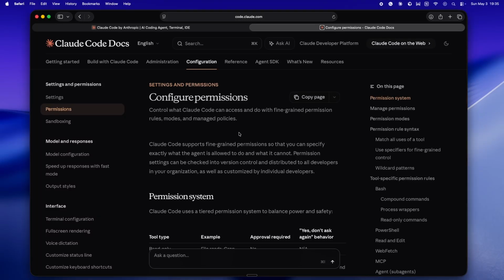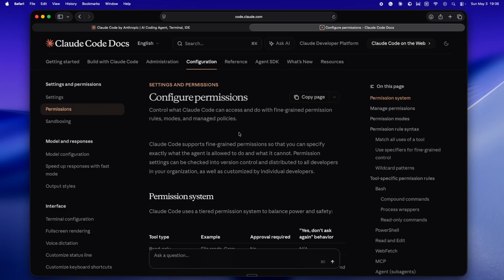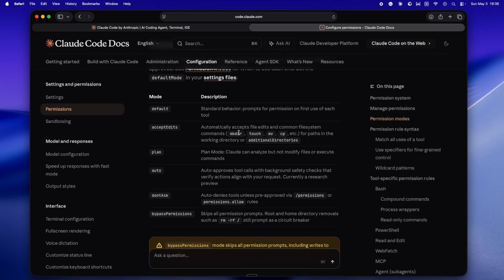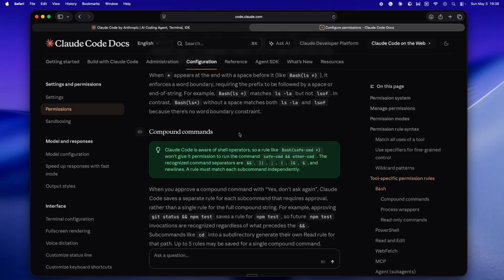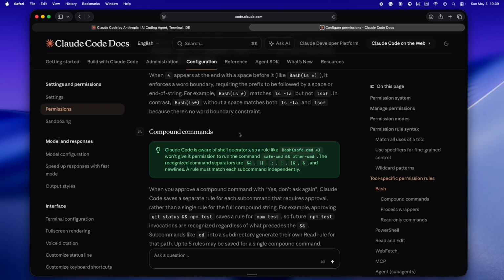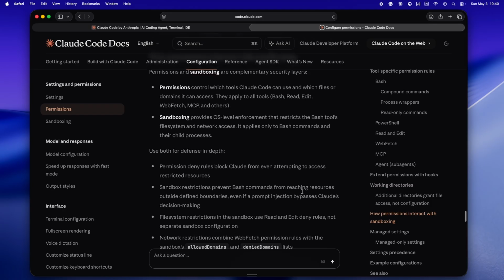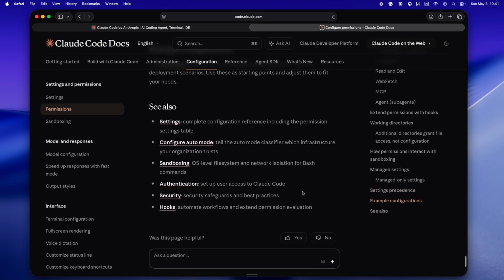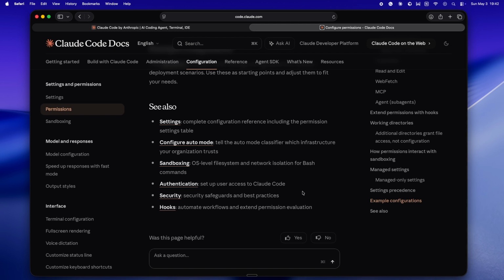Session 06 — Permission rules,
permission rules are how you tell the agent what it can do without asking — and the grammar is smaller than it looks. two shapes (tool name bare, or tool name with a specifier in parentheses), three verbs (allow, ask, deny), one evaluation order (deny beats ask beats allow, first match wins). that's the dial. but the grammar has corners that bite the first time you hit them, and this session is the one that names them.

we walk the three traps solo devs trip on most. Bash matchers that are space sensitive in a way that changes what a rule covers, compound commands splitting and five process wrappers getting stripped automatically while the wrappers you actually use — the container runner, the devbox runner, direnv, mise, the node package runner — are not, which turns a naive allow rule into a blank check. Read and Edit patterns that follow gitignore style conventions with four roots, one of which looks like a filesystem absolute path but isn't — it resolves from the project root, and that's the single biggest gotcha on the docs page.

we close on the sharpest limit of the whole system. Read and Edit deny rules only bind Claude's built in file tools. deny the environment file for Read, and the Read tool stops — but a cat command from Bash is a different tool and a different rule set. permission rules are layered per tool, not per path. close the door in every room that matters.

no zip on masterclass episodes — the link on the resource page points to the permissions page in the Claude Code docs so you can keep the primary source open while you work.